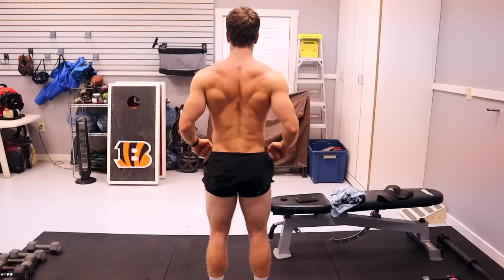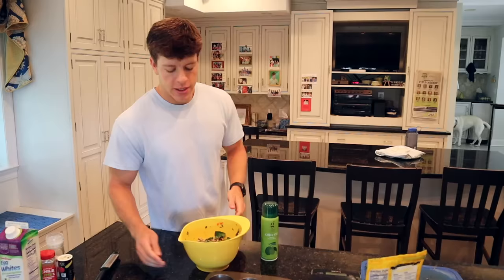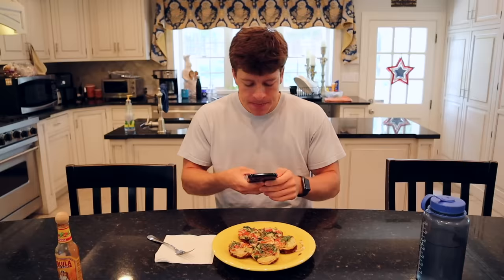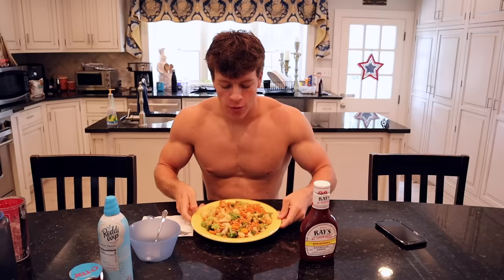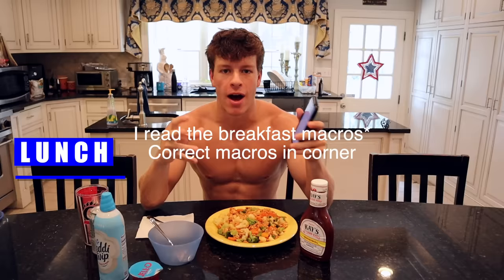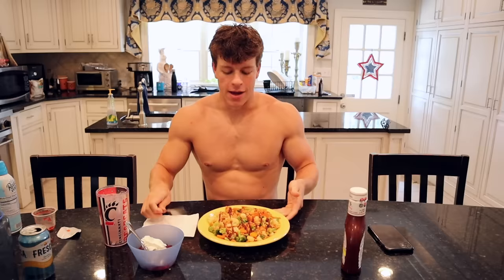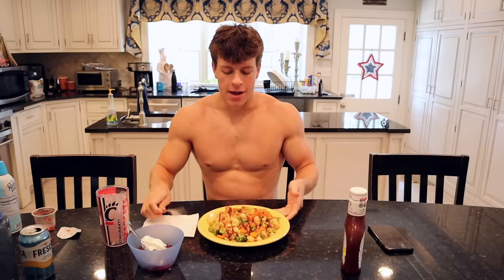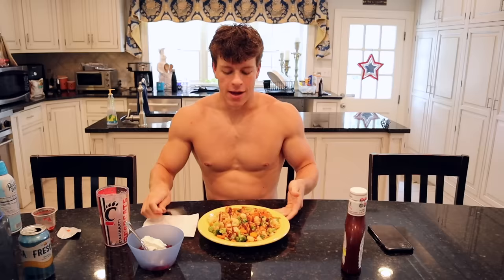Full Day of Eating 1,600 Calories | EXTRA High Protein Diet for Fat Loss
FOR LUNCH I ONLY ATE 1/2 LBS OF THE TURKEY. I COOKED 1 LBS BUT ATE 1/2*

What's going on everybody? I hope you are having a great day when you are watching this and had a fun filled 4th of July.  I had a little too much to eat and drink, but memories over macros sometimes.  I am getting right back on track with a low calorie day with extra high protein.  I honestly wasn't even that hungry through out the day and these super high volume meals kept me full on very low calories. Hopefully you can take a meal idea or two away from this and implement some diet hacks into your meals. I've got a few weeks left on my cut. No more cheat days and no plans to slow down. Putting my foot on the gas!

Code "PEREZ" saves you 10%